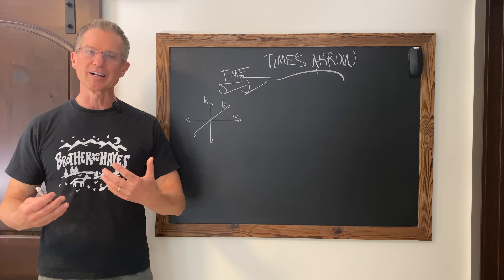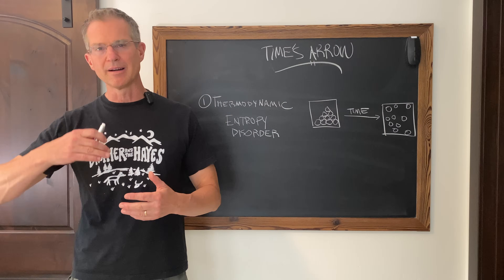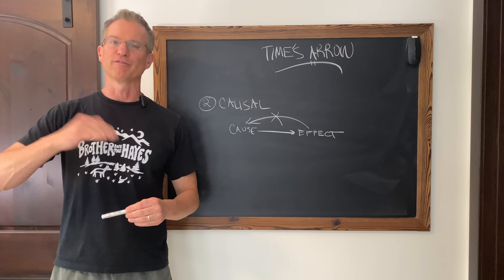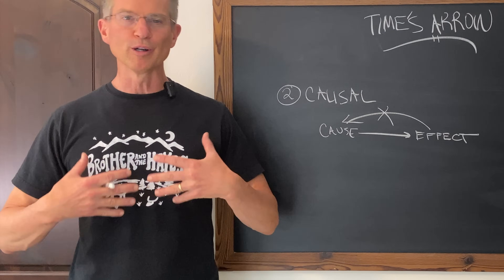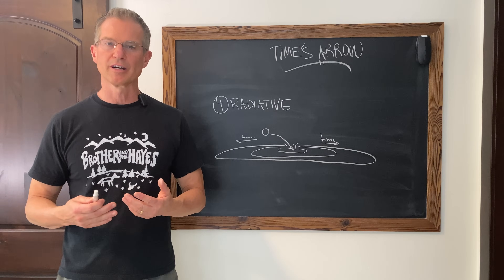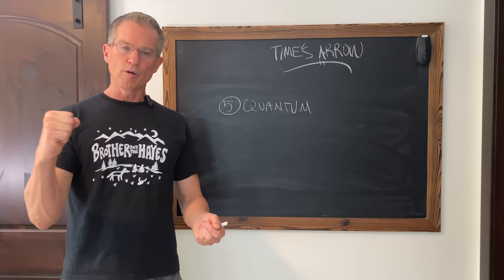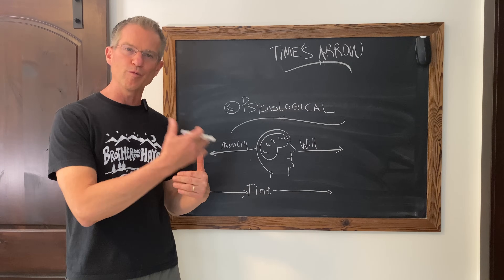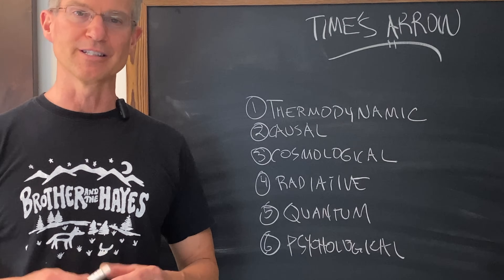Why Does Time Go Only One Direction?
It seems that the arrow of time moves only from the past to the future, never from the future to the past. Why is that? There are several theories, from the obvious to the inscrutable, that attempt to explain this. In this episode I cover the thermodynamic, the cause-and-effect, the wave expansion, the cosmic, and the quantum theories for the arrow of time.

None of them, I hate to say, bode well for the prospects of time travel.